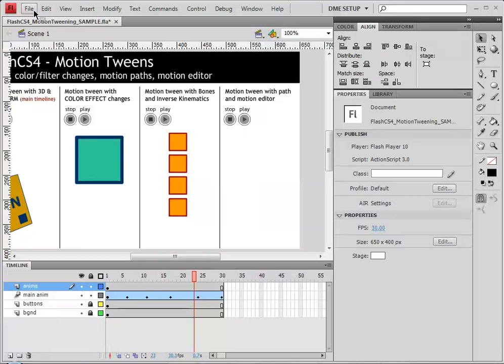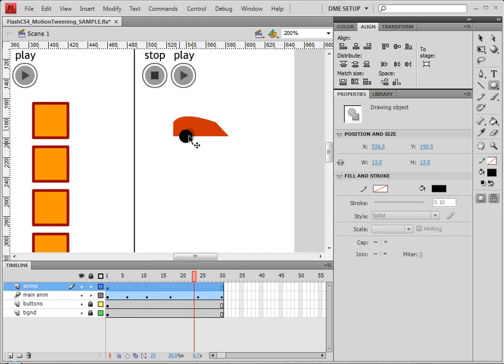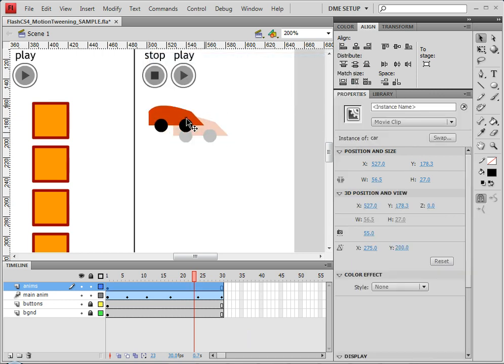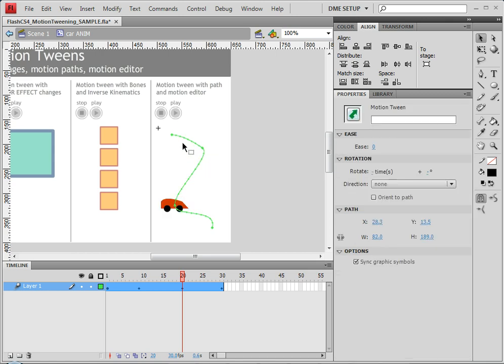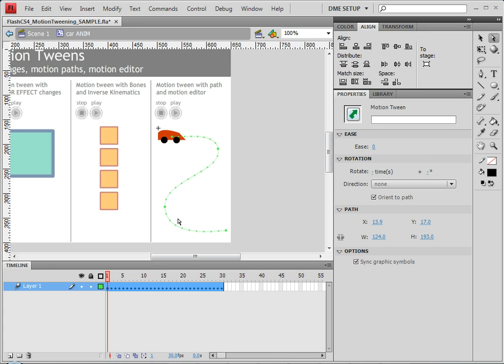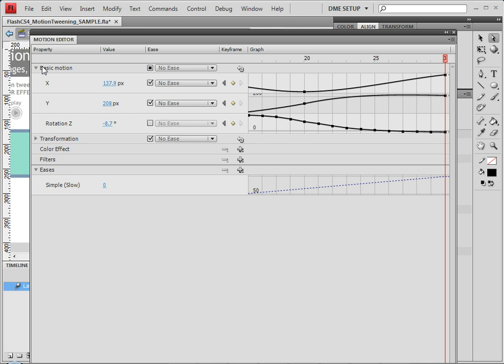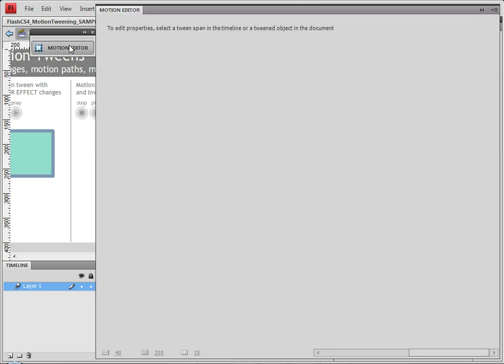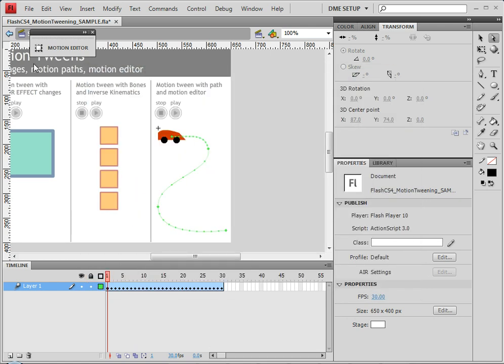FlashCS4, MotionTweening, part4, path and motion.avi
This tutorial covers the basics of motion tweening using Flash CS4. You will also learn how to stop and play the individual animations.